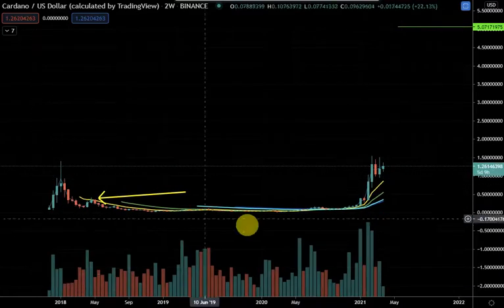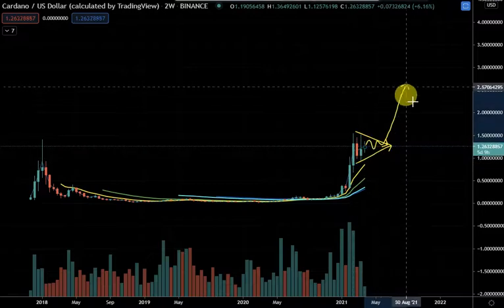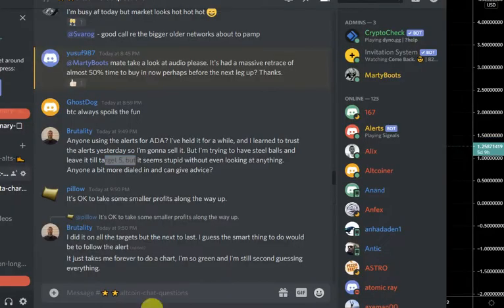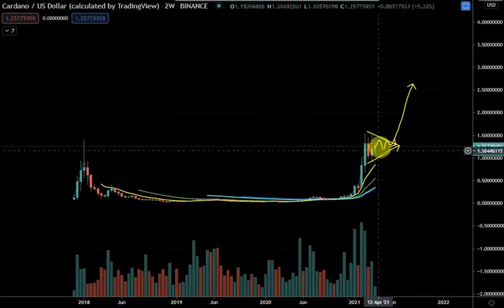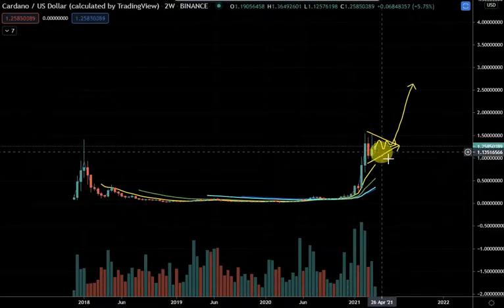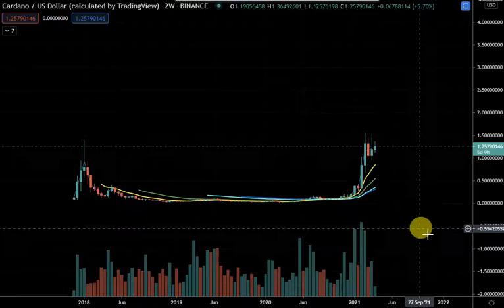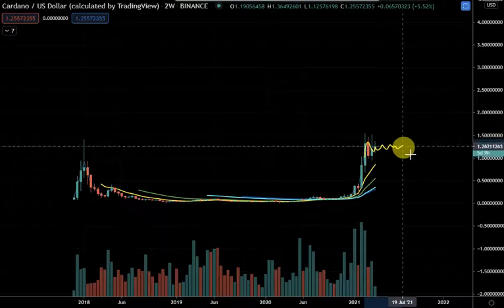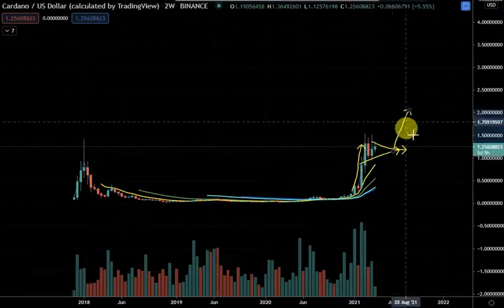ADA ALTCOIN CRYPTO BITCOIN